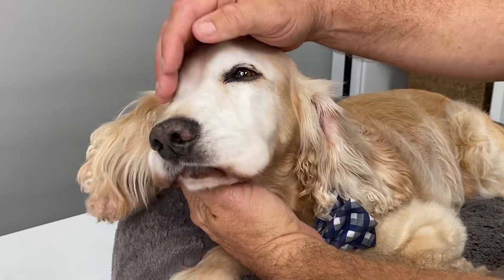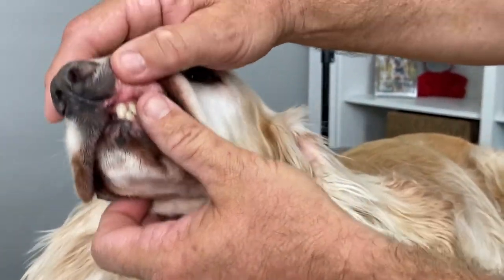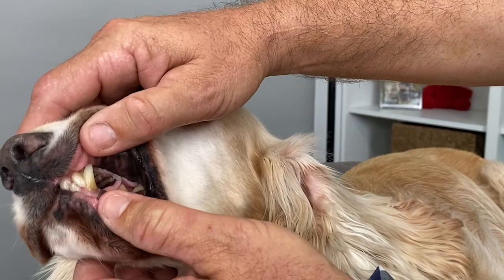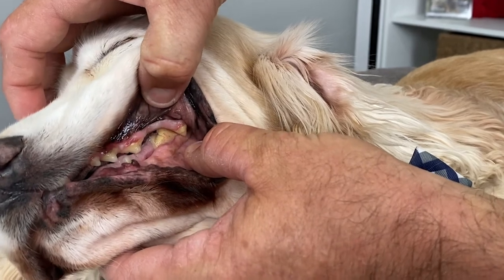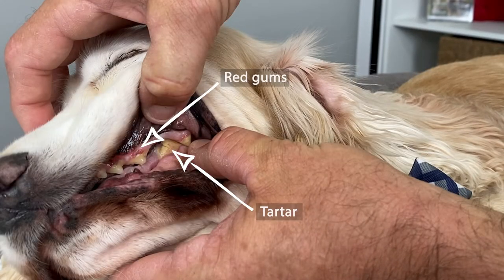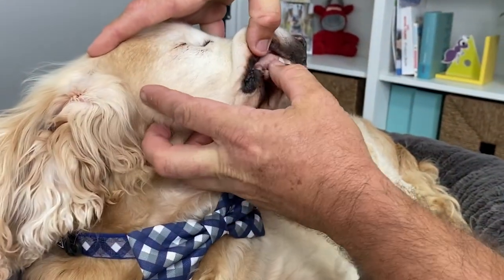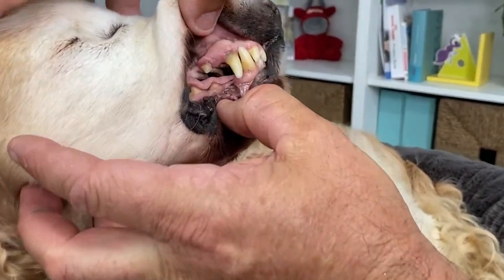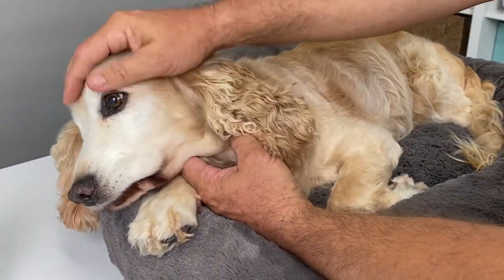Does my dog have dental disease?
Does your dog have dental disease? Do you know what dental disease even looks like? In this video Dr Glenn shows you what dental disease, plaque, tartar and gum disease looks like in your dog. With his sidekick Beau, Dr Glenn shows you how to check your dogs teeth and just when it might be time to visit a vet for a dental check up or if it is time for a clean.

Not only can dental disease cause smelly breath and pain but it can also lead to a multitude of other health issues including heart conditions. This is why it is so very important to ensure that your dogs teeth are kept in good working order.

To find out more about the importance of Dental Health tune into our other YouTube video

To find out what dental products are available to help keep your dog's teeth in good condition, free of plaque and tartar watch our video

For more information on the importance of dental health, the signs of dental issues or caring for your dog's teeth visit the vet-n-pet DIRECT Help Centre here for some great articles